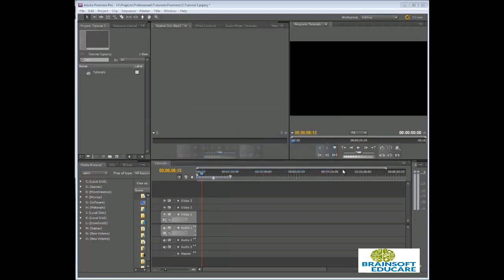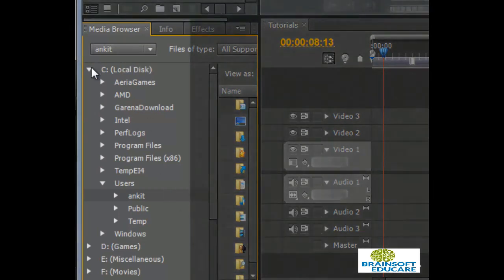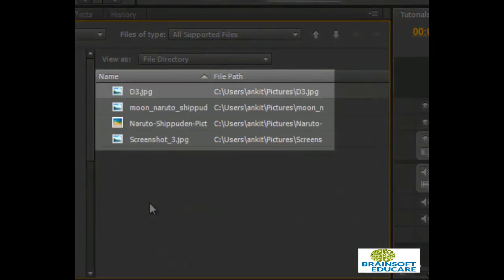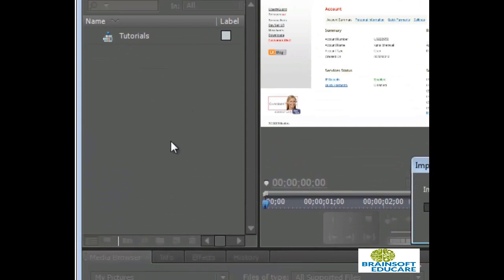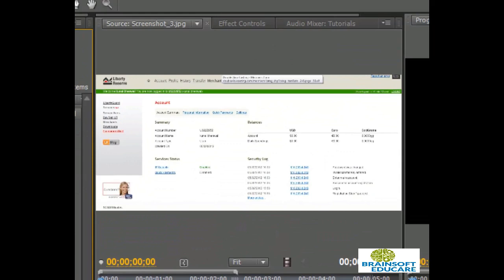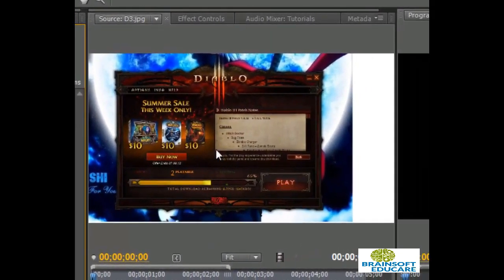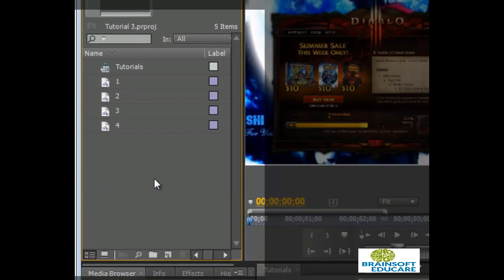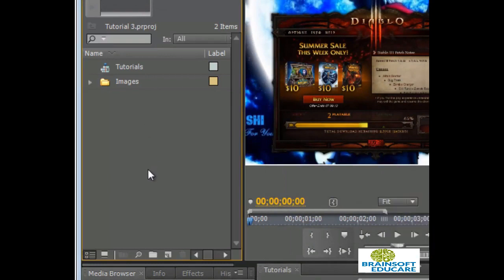Import and Organize Media in Adobe Premiere Pro | Adobe Premiere Pro Complete Course.